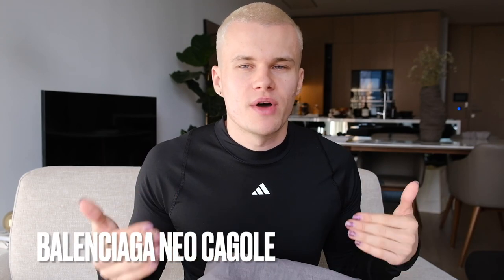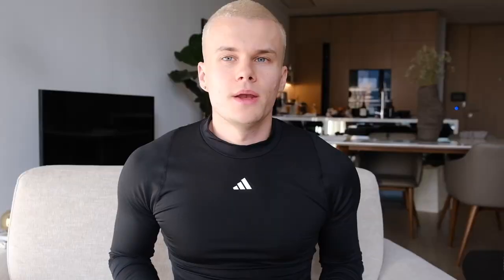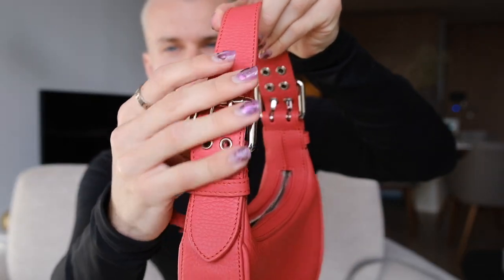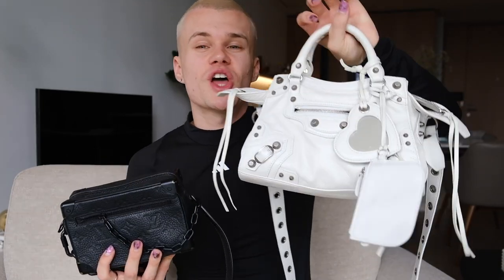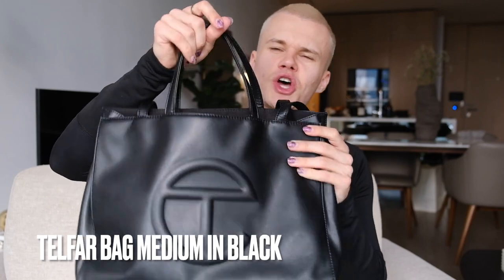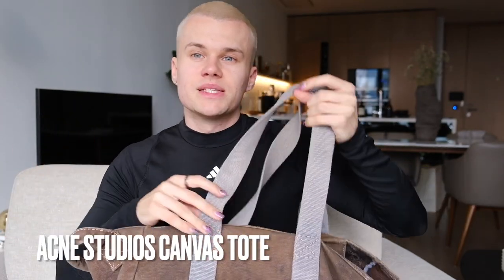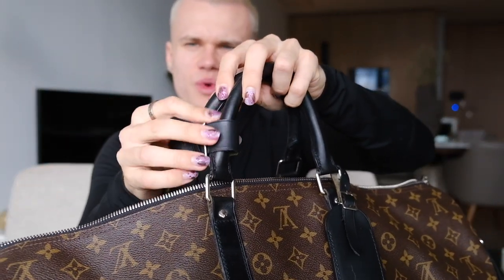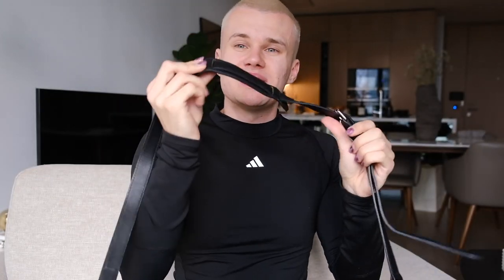my luxury designer bag collection... Balenciaga, Louis Vuitton & More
LUXURY BAG COLLECTION | BALENCIAGA, LOUIS VUITTON, PRADA, MCM, & MORE

Hey Guys! Thought i'd show you my current bag collection! Some new and some i've collected over the years!

Balenciaga Neo Cagole
ACW Tech Utility Mens pouch
By Far Billie Chrome
By Far Soho Bag
Prada Nylon Clutch in Orange
Blur 1.0 Green Bag
Telfar Tote Medium Black
Acne Studios Canvas Tote
MCM Medium Backpack
Louis Vuitton Keepall BANDOULIÈRE 55 Monogram Macassar

Sam X